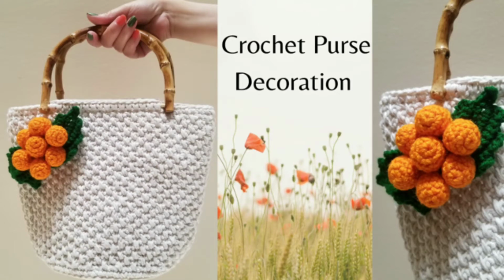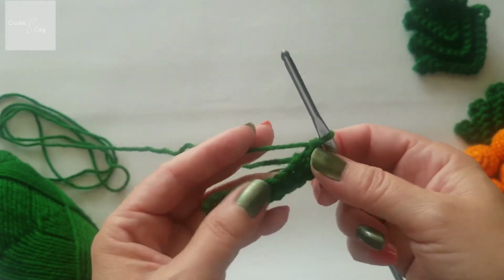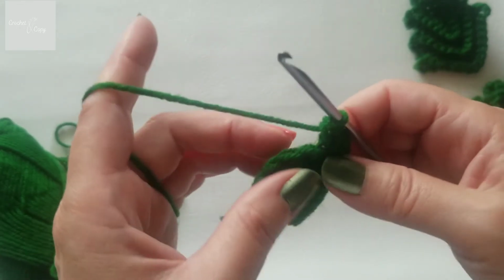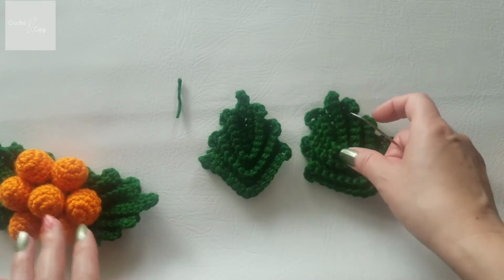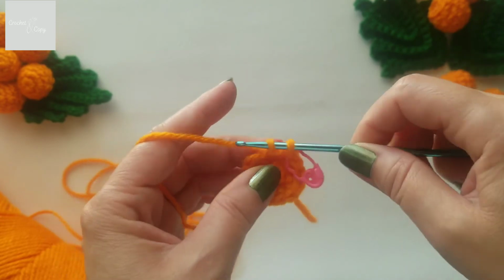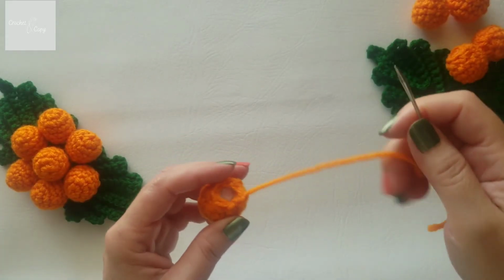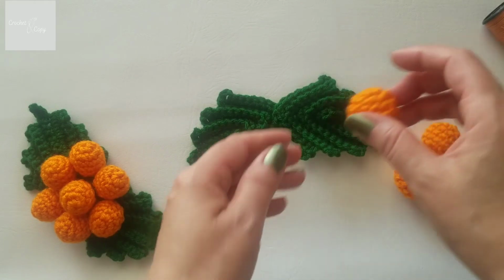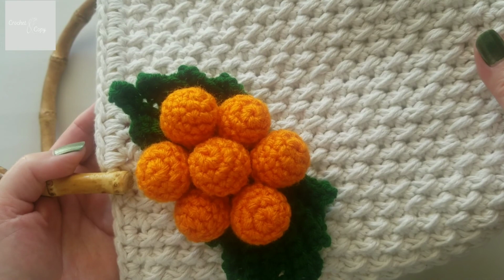Crochet Purse Decoration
Hello everyone and welcome to this tutorial. It is going to show you how to make a purse decoration/embellishment.

I hoped you like the tutorial please let me know.